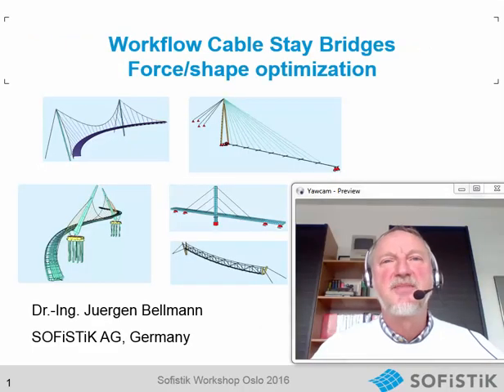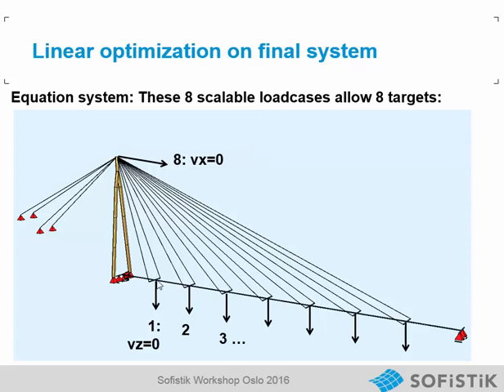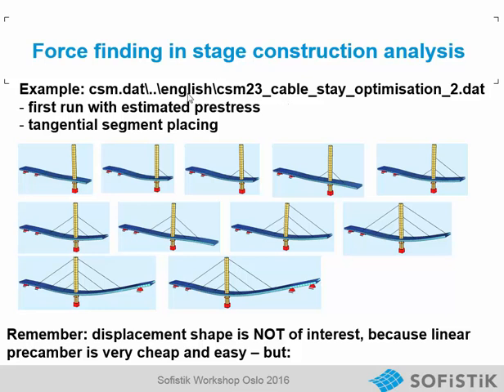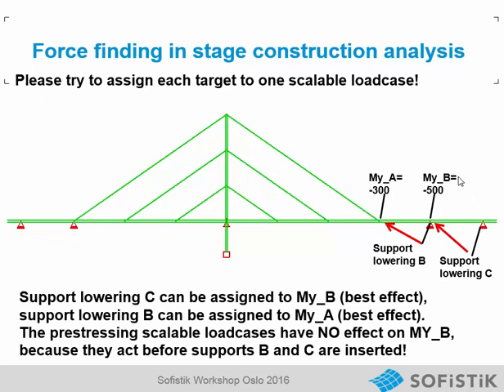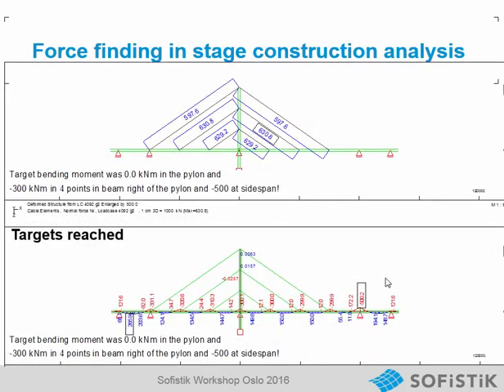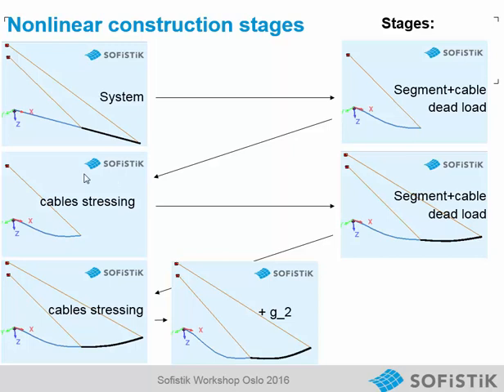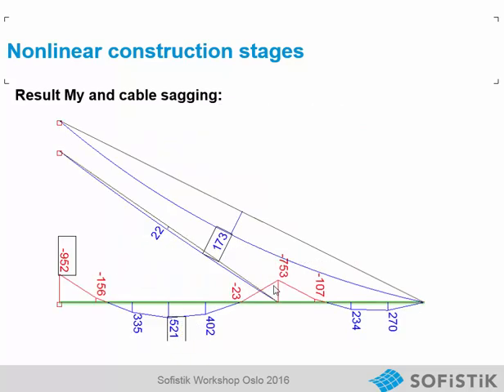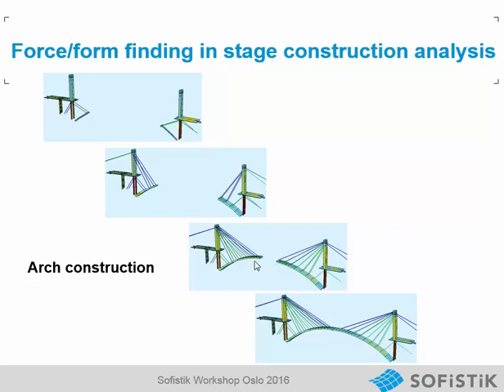CSM Force Optimization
Jürgen Bellman explains the complex topic of optimizing cable forces for a cable stayed bridge to achieve a well-balanced bending moment. This is achieved when a deformation of 0 occurs in the intersection points of the cables with the bridge deck. The necessary SOFiSTiK TEDDY code is explained in detail, including the theoretical background. SOFiSTiK´s Construction stages allow for an exact representation of the construction process. Jürgen Bellmann explains why it is now necessary to set the optimization targets to the bending moment. Considering nonlinear construction stages is required for a proper cable stayed bridge analysis. Cable sagging, stressing, shortening multiple cables gives us a proper construction representation. We also want to consider the situation of the elements having no dead load (the crane is carrying the load) to see their proper precamber.

00:00 General Explaination
02:22 TEDDY Code Explanation
03:53 Construction Stages
08:34 Overview of the Step
09:57 Nonlinear Construction Stages
11:40 Nonlinear TEDDY Code Explanation